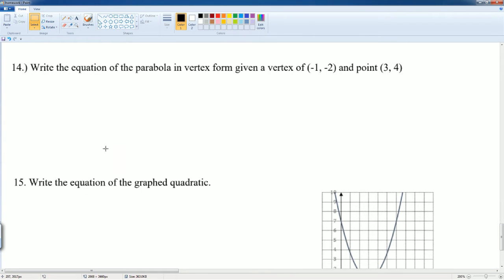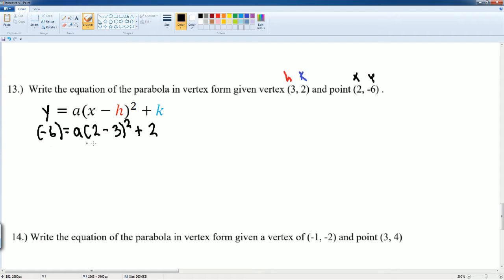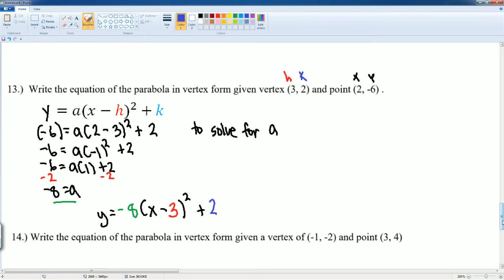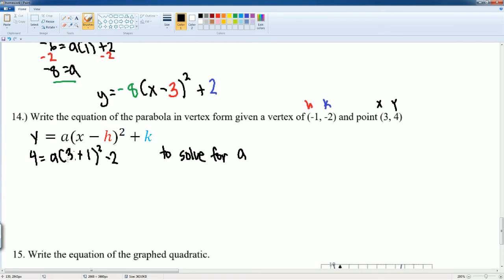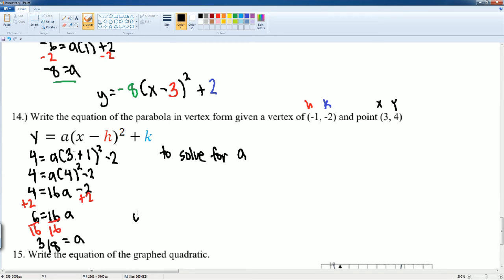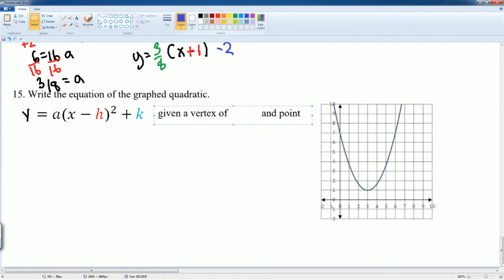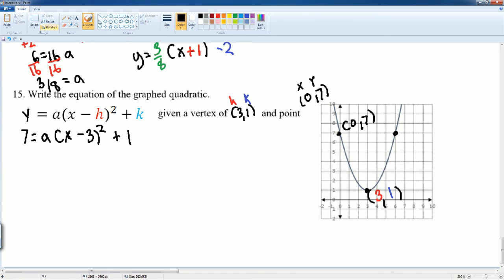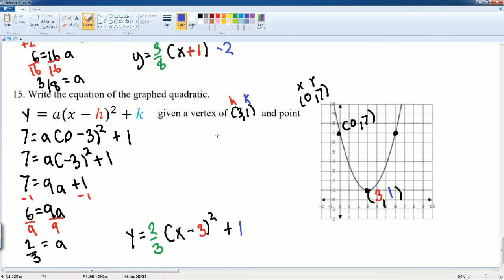Math 2: 1.F Solution Tutorial Video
1.D,1.E,1.F: Transformation of Quadratics Homework Worksheet